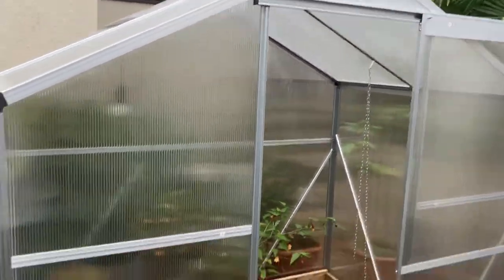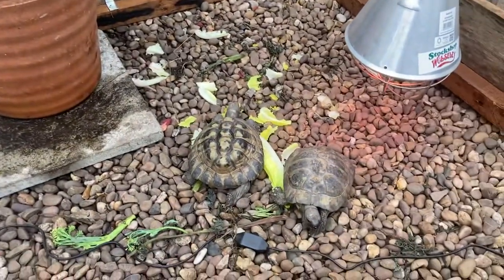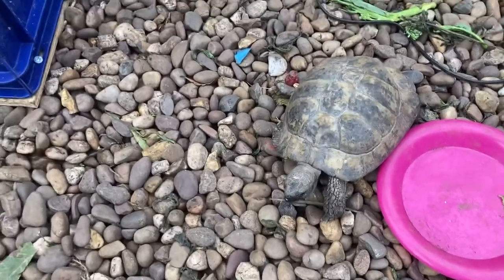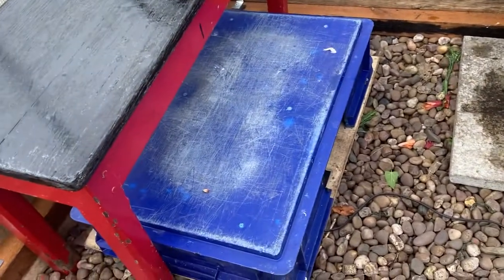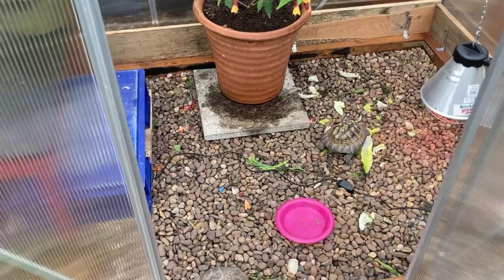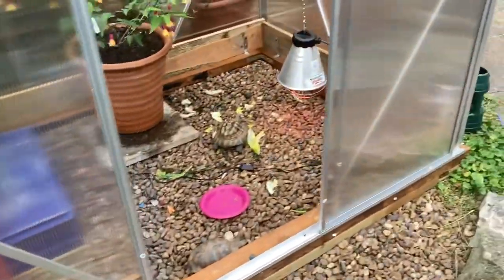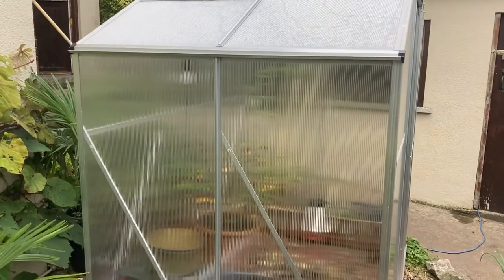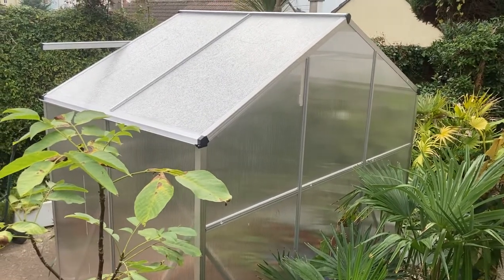My greenhouse set up for tortoises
My greenhouse set up for Mediterranean tortoises